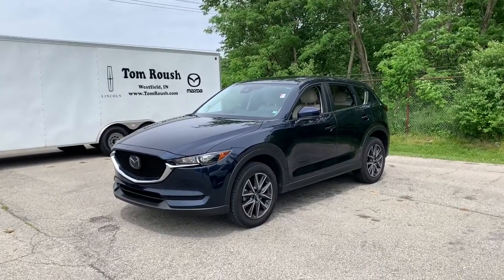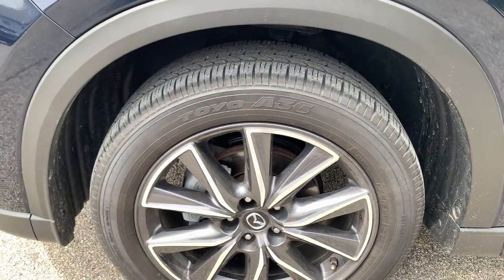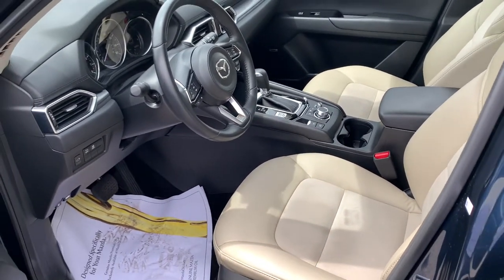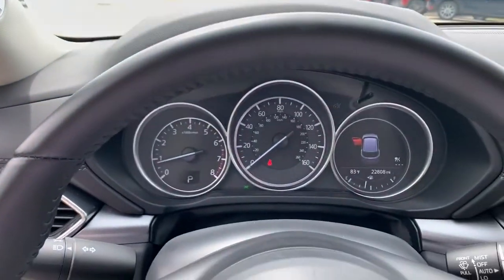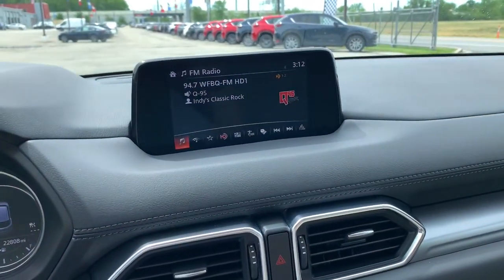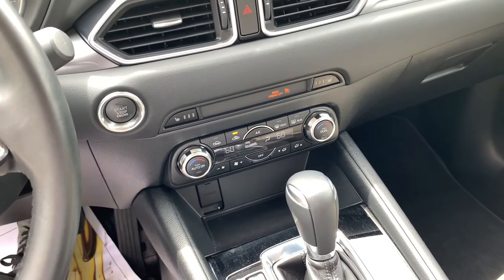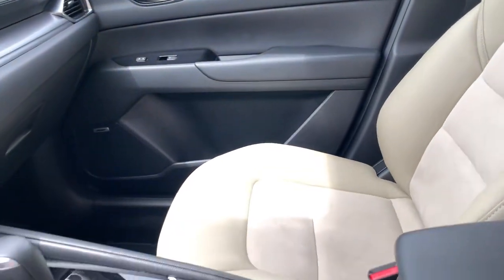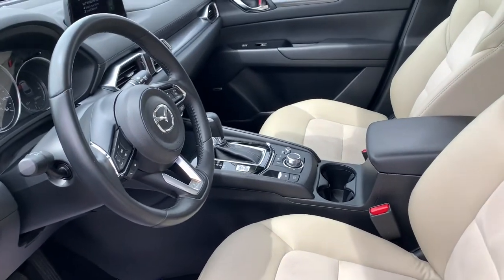2018 Mazda CX-5 Westfield, Carmel, Fishers, Noblesville, Indianapolis, IN M21485A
Deep Crystal Blue Mica Used 2018 Mazda CX-5 available in Westfield, Indiana at Tom Roush Mazda. Servicing the Carmel, Fishers, Noblesville, Indianapolis, IN area.

Certified. Deep Crystal Blue Mica 2018 Mazda CX-5 Touring AWD 6-Speed Automatic SKYACTIV 2.5L 4-Cylinder DOHC 16V **JUST REDUCED**, **CERTIFIED BY AUTOCHECK ONE OWNER AND NO ACCIDENTS!**, ** MAZDA CERTIFIED PRE-OWNED! - 7yr 100k Mile Warranty! **, **MOONROOF**, **MP3 / IPOD COMPATIBLE!**, **NAVIGATION!**, **REAR VIEW CAMERA!**, **BLUETOOTH HANDS-FREE CALLING!**, **BOSE PREMIUM STEREO**, **UPGRADED WHEELS**, **4CYL - ALL THE POWER AND GREAT MPG**, **BEST COLOR FOR RESALE**, **NON-SMOKER!**, **AWD - NEVER WORRY ABOUT THE WEATHER!**, **HEATED LEATHER SEATS**, **LOCAL TRADE - NEVER A RENTAL!**, **2 SETS OF KEYS**, *** THIS CAR COMES WITH A 10 YEAR 100,000 MILE ALLSTATE WARRANTY AT NO COST TO YOU ***, SERVICED AT MAZDA CPO SPECS!, CX-5 Touring, 4D Sport Utility, SKYACTIV 2.5L 4-Cylinder DOHC 16V, 6-Speed Automatic, AWD, Deep Crystal Blue Mica, Silk Beige w/Leatherette Seat Trim, 19 x 7J Aluminum Alloy Wheels, 4-Wheel Disc Brakes, ABS brakes, AM/FM radio, Auto Dimming Rearview Mirror w/HomeLink, Auto High-beam Headlights, Automatic temperature control, Blind spot sensor: Blind Spot Monitoring warning, Bose 10-Speaker Audio Sound System, Brake assist, Delay-off headlights, Distance pacing cruise control: Mazda Radar Cruise Control (MRCC), Dual front impact airbags, Dual front side impact airbags, Electronic Stability Control, Emergency communication system, Exterior Parking Camera Rear, Four wheel independent suspension, Front anti-roll bar, Front Bucket Seats, Front Center Armrest, Front dual zone A/C, Fully automatic headlights, Heated front seats, Heated Front Sport Shape Seats, Leatherette Seat Trim, Low tire pressure warning, Mazda Navigation System, Navigation System, Occupant sensing airbag, Outside temperature display, Overhead airbag, Panic alarm, Power driver seat, Power Rear Liftgate, Power Sliding-Glass Moonroof w/Interior Sunshade, Power steering, Power windows, Preferred Equipment Package, Radio data system, Radio: AM/FM/HD Audio System, Rain sensing wipers, Rear anti-roll bar, Remote keyless entry, Speed control, Speed-sensing steering, Split folding rear seat, Spoiler, Steering wheel mounted audio controls, Telescoping steering wheel, Tilt steering wheel, Traction control, Turn signal indicator mirrors.Odometer is 6466 miles below market average! 24/30 City/Highway MPGMazda Certified Pre-Owned Details:* 160 Point Inspection* Powertrain Limited Warranty: 84 Month/100,000 Mile (whichever comes first) from original in-service date* Includes Autocheck Vehicle History Report with 3 Year Buyback Protection* Roadside Assistance* Vehicle History* Transferable Warranty* Limited Warranty: 12 Month/12,000 Mile (whichever comes first) after new car warranty expires or from certified purchase date* Warranty Deductible: $0Awards:* 2018 KBB.com Brand Image AwardsEvery Customer at Tom Roush Lincoln Mazda receives complimentary car washes for life and discounted service and parts!